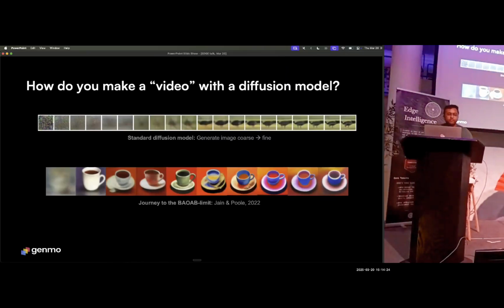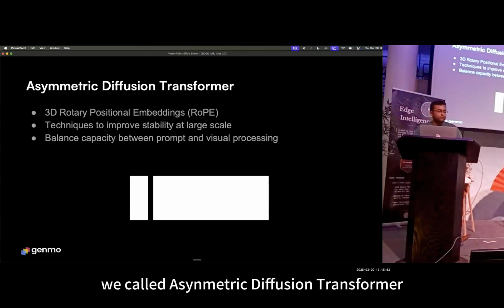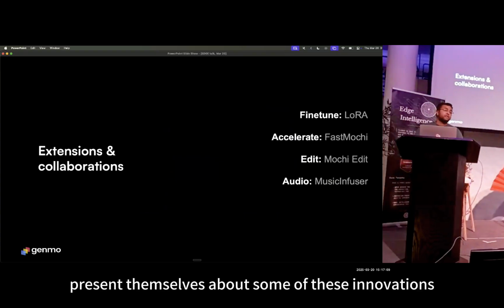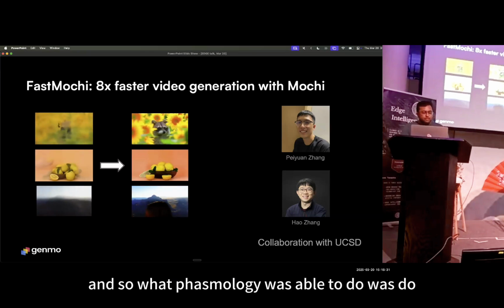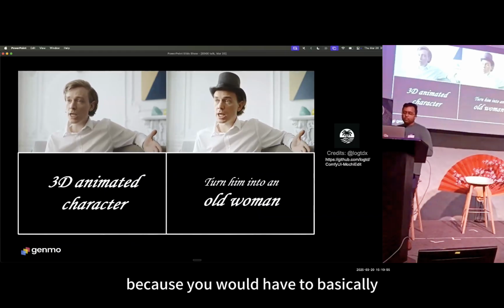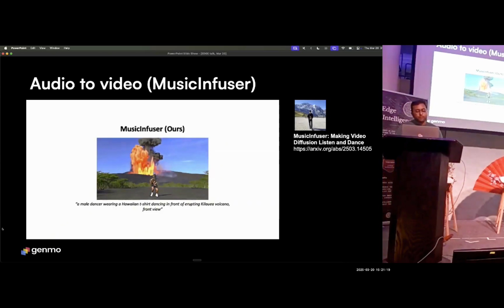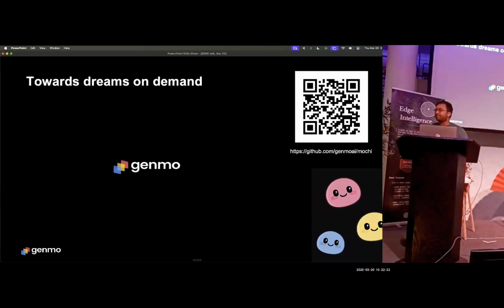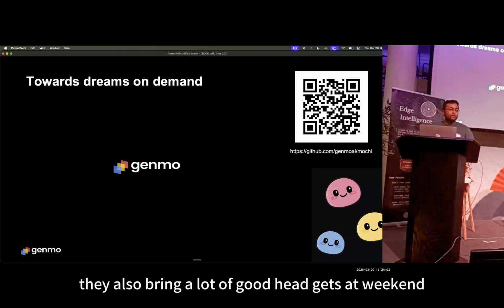Building AI to create dreams on demand - Paras Jain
Paras shared the latest on Mochi, the SOTA open-source videogen model. FastMochi accelerates video creation, while MusicInfuser (Audio-to-Video) syncs high-quality dance visuals to music—a dream for VJs and audiovisual creators.

About Edge:
Established with the vision to lead in the Intelligence Age, Edge champions the principles of open-source technology, digital empowerment, and innovative tech stacks to revolutionize how individuals interact with and control their digital environment. Our mission is to harness the power of AI and blockchain to create a more open, autonomous, and user-centric future.

Join the Edge Community:
Engage with us and be part of a community that's shaping the future of Edge Intelligence.

🐦 EdgeAGI
🔗 edgeintelligence.xyz